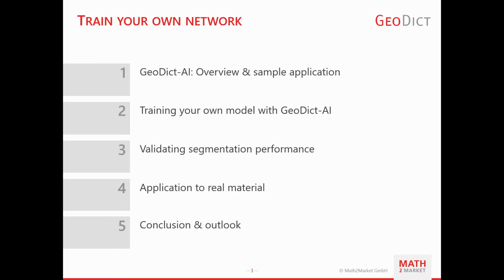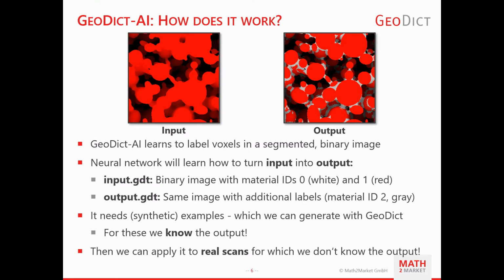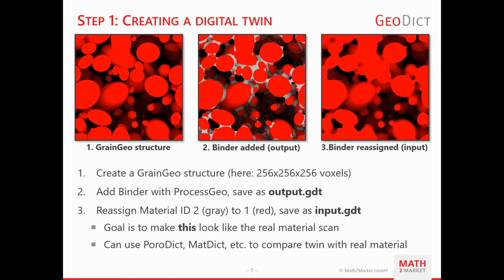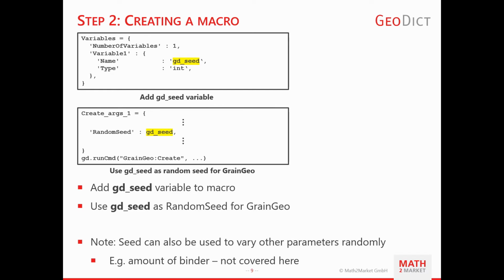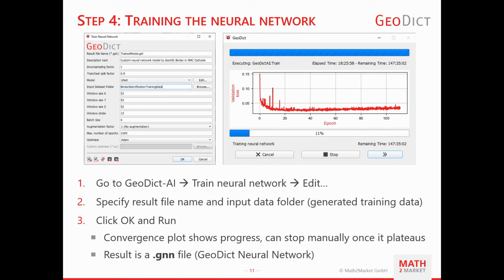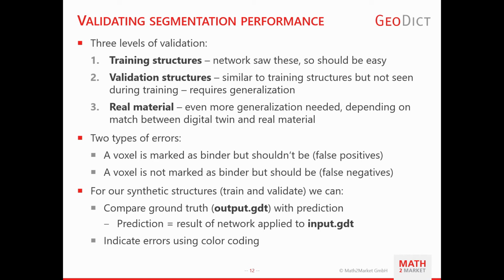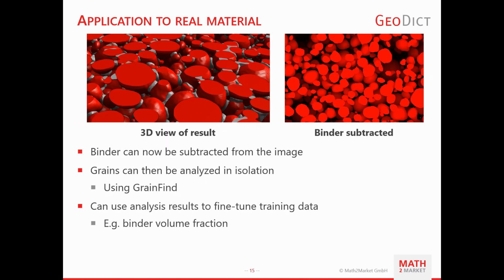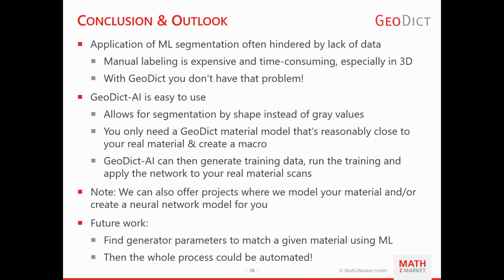Custom Machine Learning - presented at the GeoDict User Meeting 2020 -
The video is one of the presentations at the GeoDict User Meeting 2020, in the field of Artificial Intelligence-Machine Learning - Neural Networks.

Complete title: Train your own network–custom Machine Learning in GeoDict®2021

Author / Speaker: Rolf Westerteiger, Math2Market GmbH
Co-author: Andreas Grießer and Mathias Fingerle, Math2Market GmbH